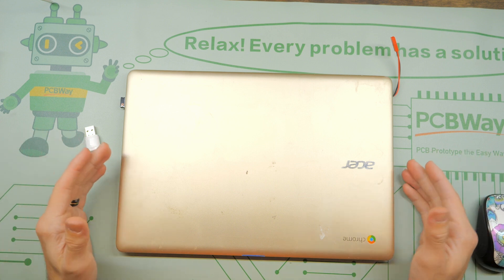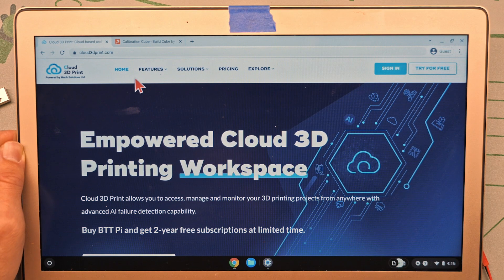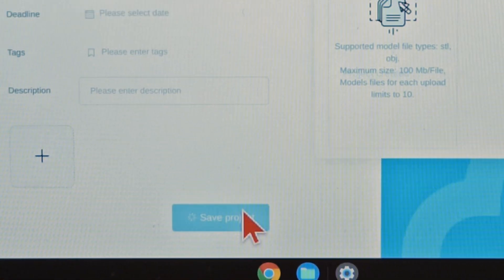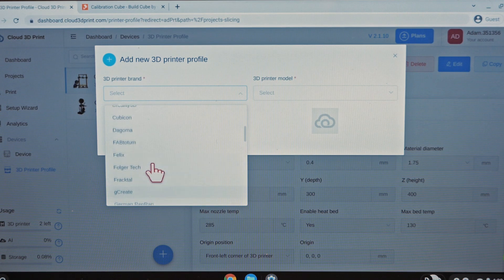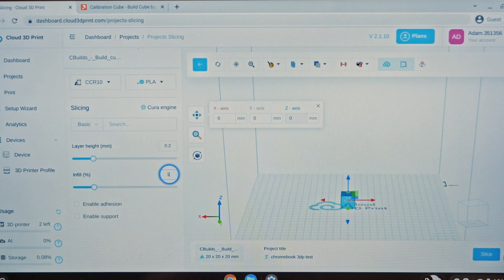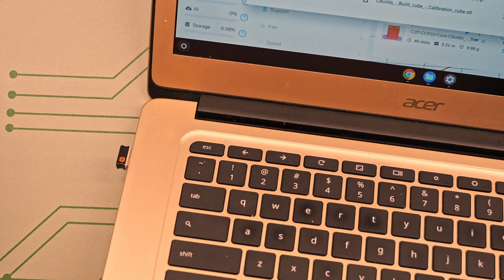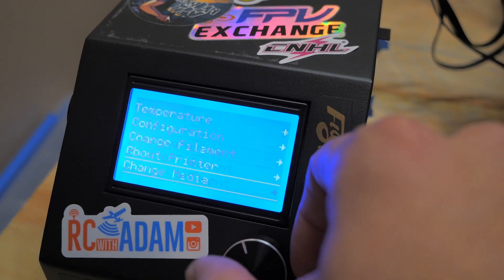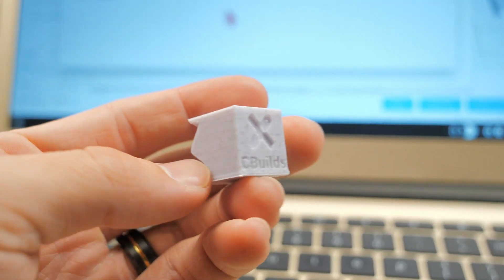How to 3D Print with a Chromebook // Cloud 3D Print Online Slicer Tutorial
YES. You can 3D print with a Chromebook! SLICING is a critical step in the 3D printing process. A slicer is what we call the software that takes the model you want to print and "slices" it into layers and lets you modify the way your printer will print. Thanks to browser-based slicing software, it is very easy to do this on a Chromebook. Unfortunately, full desktop versions of slicing software (Cura, PrusaSlicer, Etc.) are not compatible with Chromebooks (unless you do some technical software modifications to your Chromebook which is probably too daunting for most people), so an online slicer is the only real option. Here I'll show you the quick version of the entire 3D printing process on a Chromebook.

Thanks!